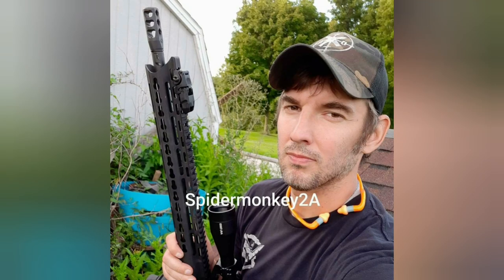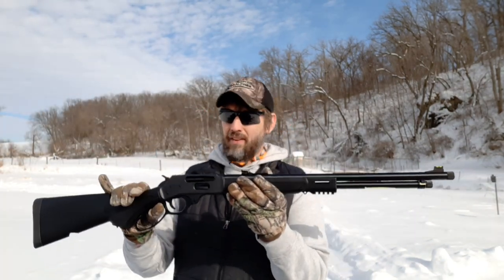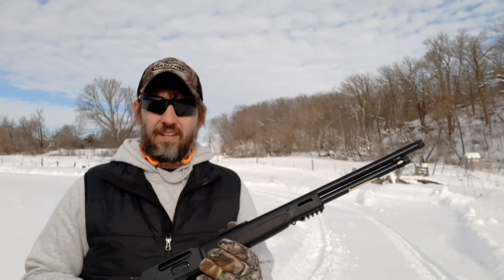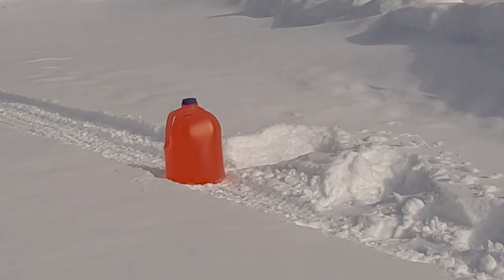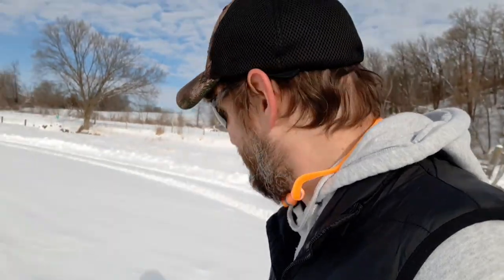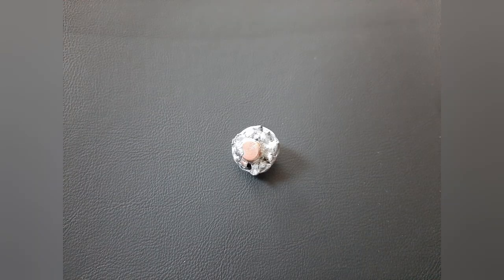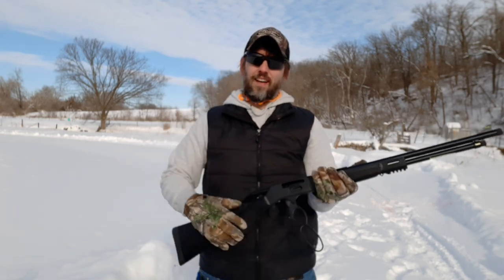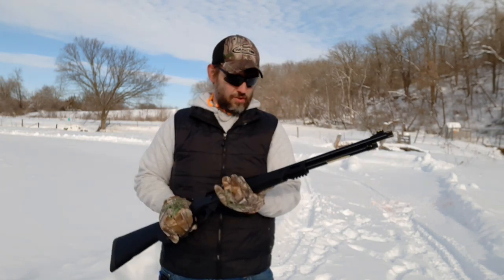Henry 30-30 model X . What a beast!